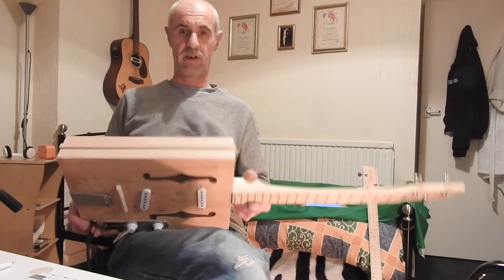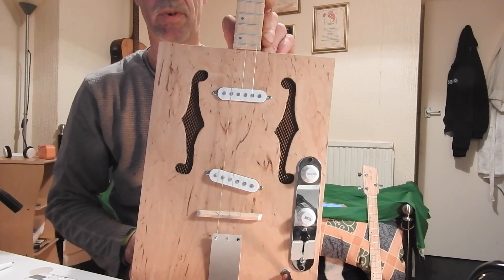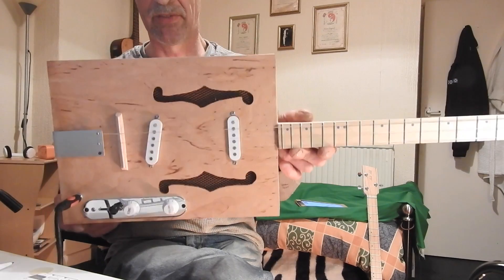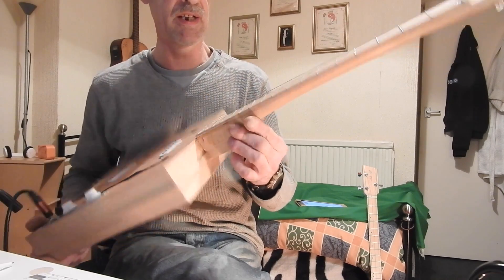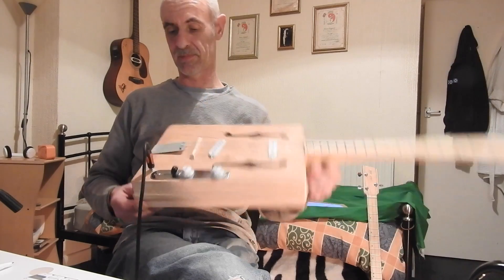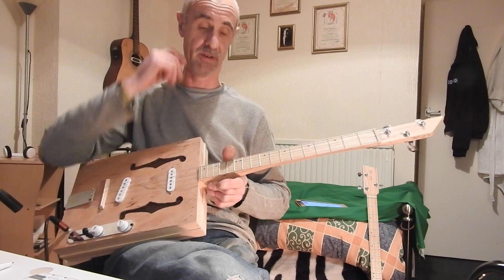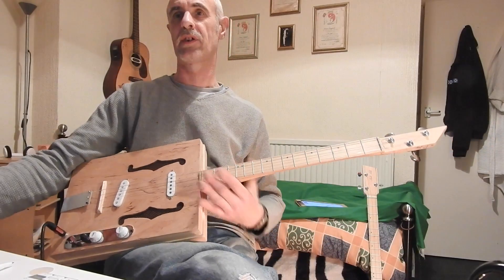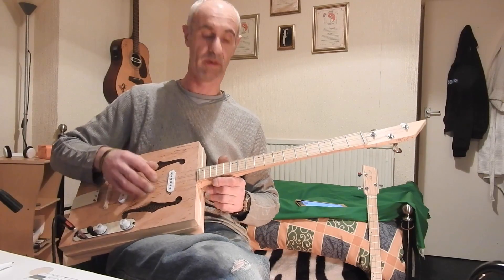3 string 2 pick ups